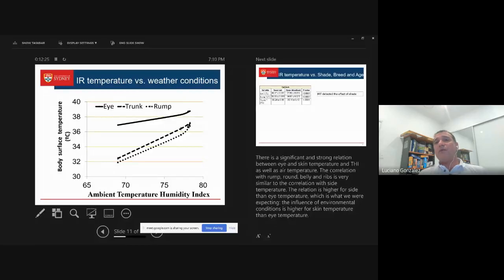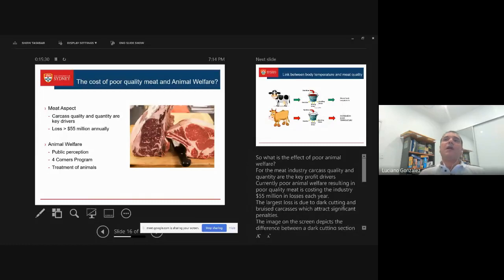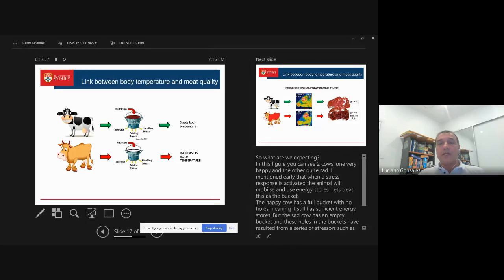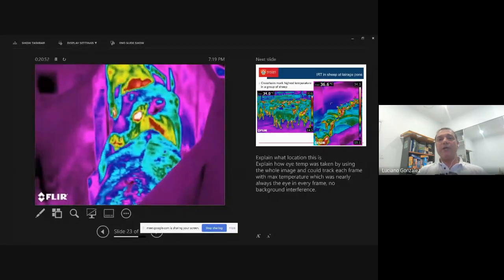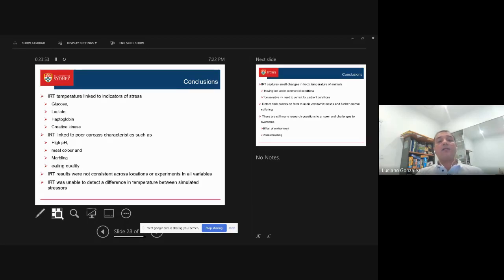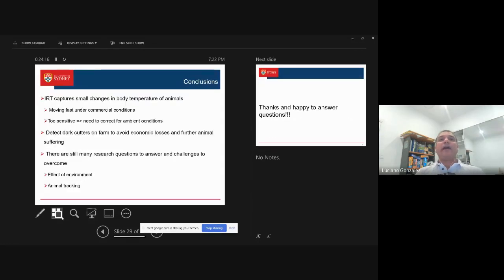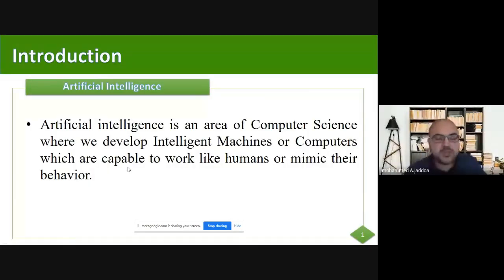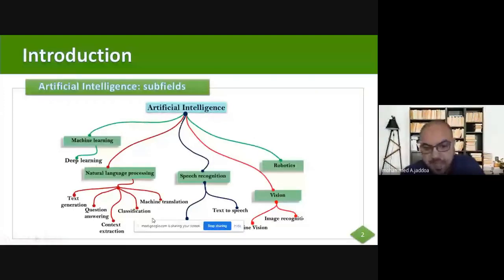AlMaarif University College workshop in cooperation with the university of Sydney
يقيم قسم علوم الحاسوب وبالتعاون مع جامعة سدني الأسترالية The university of Sydney ووحدة التعليم المستمر في كلية المعارف الجامعة ورشة عمل بعنوان (Using Artificial intelligence in animal production or Agriculture ) يوم الخميس الموافق ١٨ / ٢ / ٢٠٢١ الساعة ١١ صباحا ، يلقيها كل من :
1. Prof Luciano A. Gonzalez / جامعة سدني الأسترالية
د. محمد أحمد جدوع / كلية المعارف الجامعة
د. محمد إبراهيم خلف / كلية المعارف الجامعة .